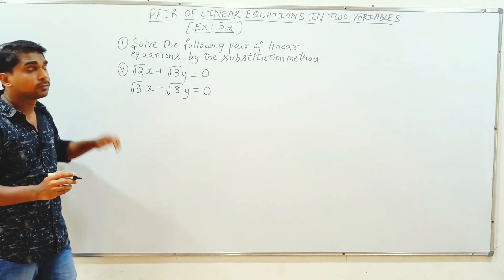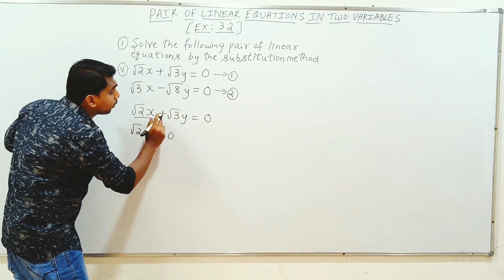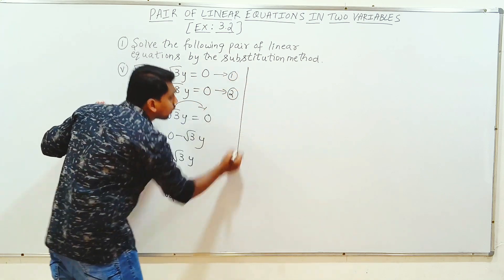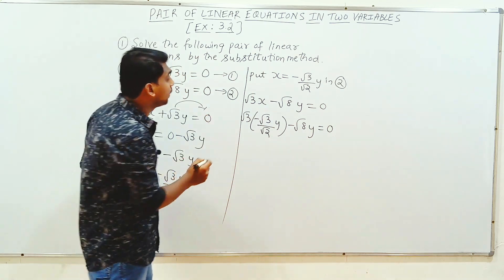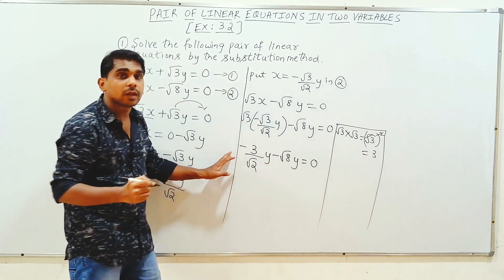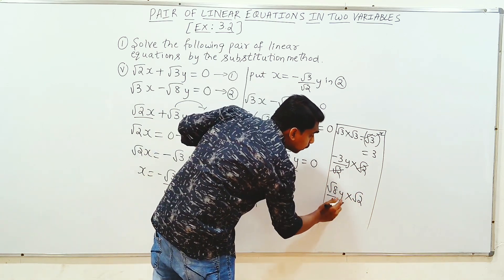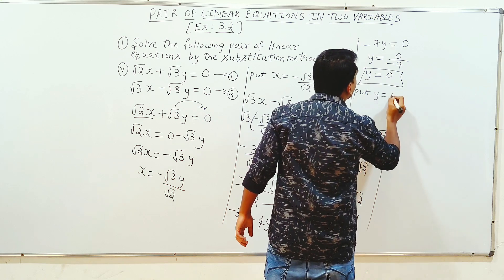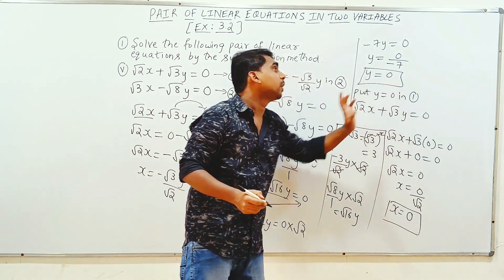√2x+√3y=0 √3x-√8y=0 | √2x+√3y=0 √3x-√8y=0 by substitution method | root 2x + root 3y is equal to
root 2x + root 3y is equal to zero ex 3.2 class 10 q1 v ex 3.2 q1 v class 10 exercise 3.2 class 10 question 1 v ex 3.2 question 1 v class 10 ex 3.2 question 1 part 5 class 10 pair of linear equations in two variables class 10 ex 3.2 q 1 v pair of linear equations in two variables class 10 exercise 3.2 q 1 v ch 3 maths class 10 ex 3.2 q1 v